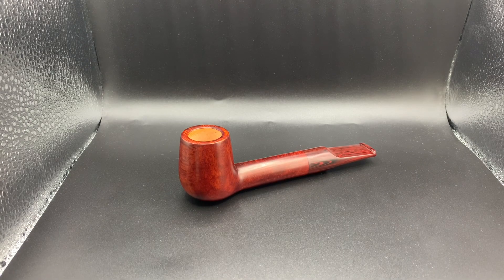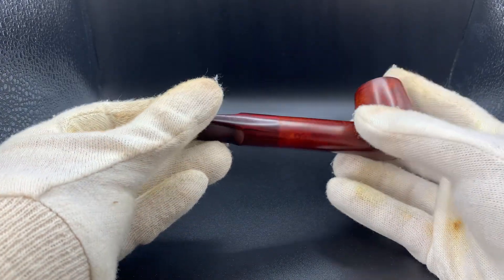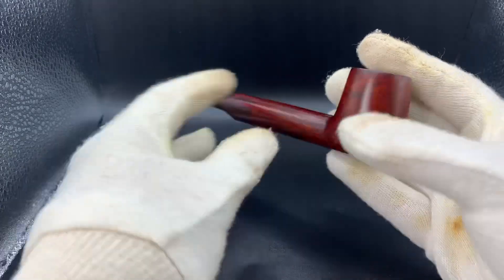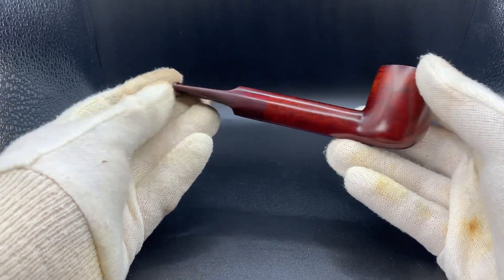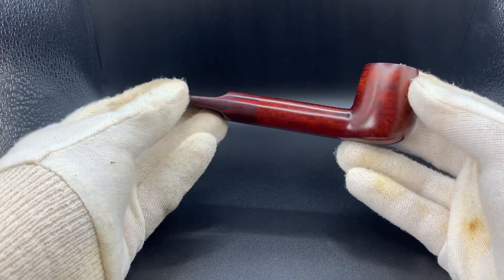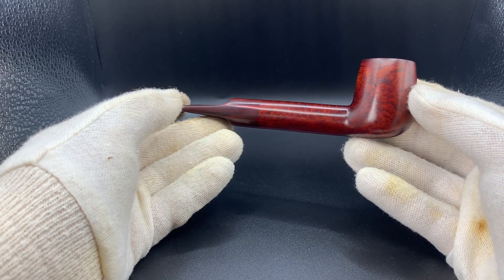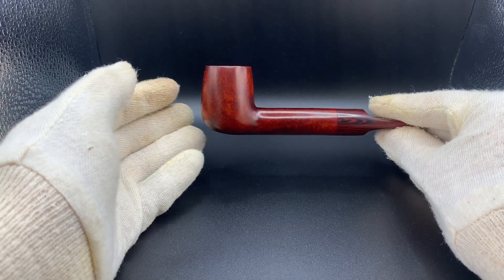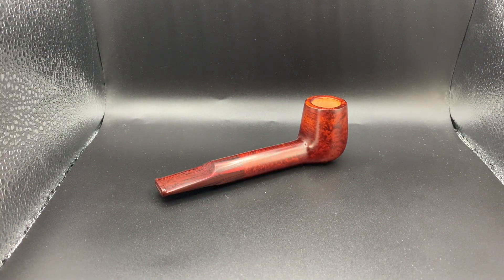Jack Ryan pipes 'L Grade'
Filter: 9mm
Weight: 43g
Bowl diameter: 20mm
Chamber Depth: 1.4Inches
Pipe length: 5.55inches